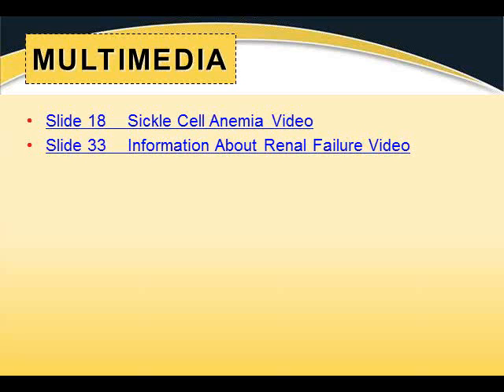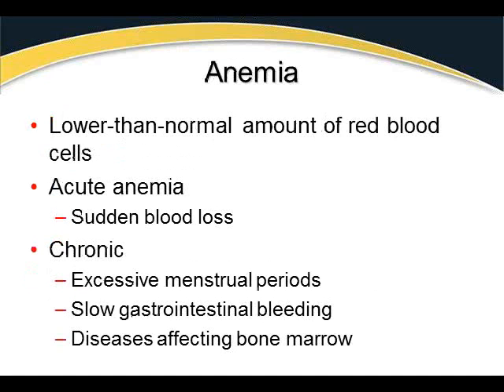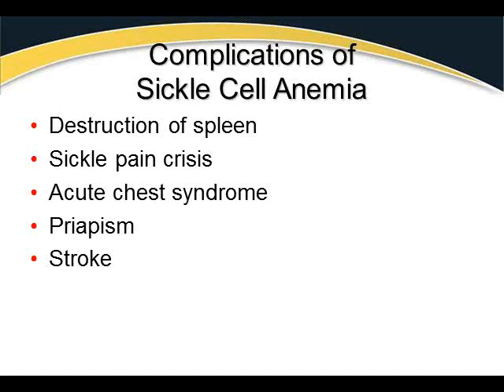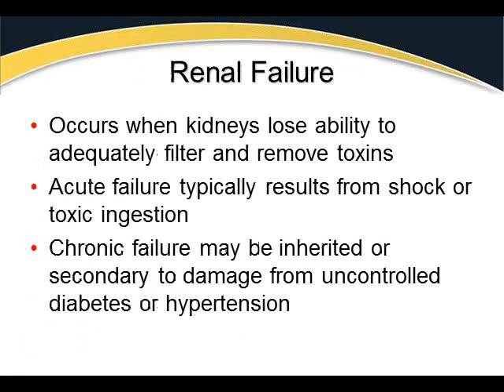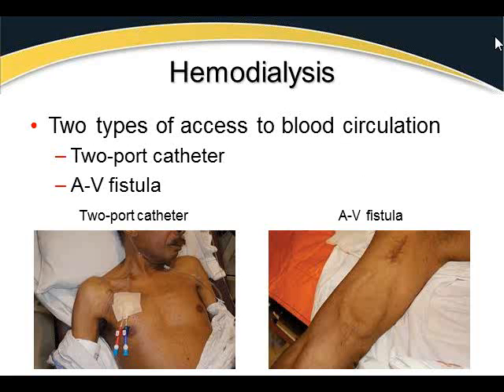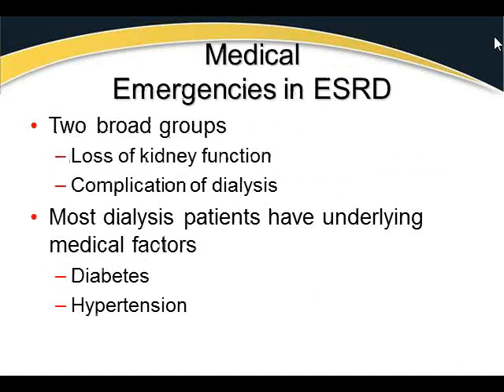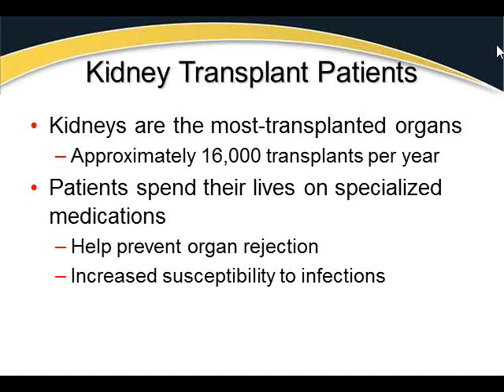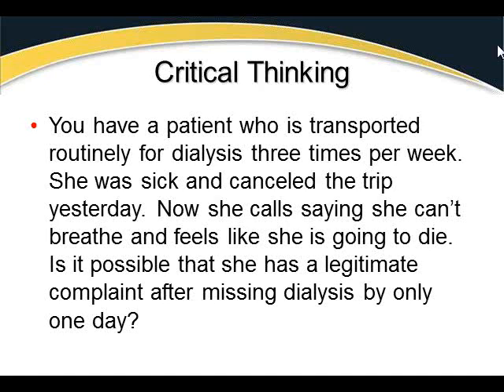2013 10 21 15 48 EMT Ch 26